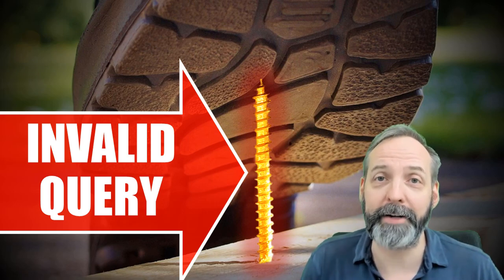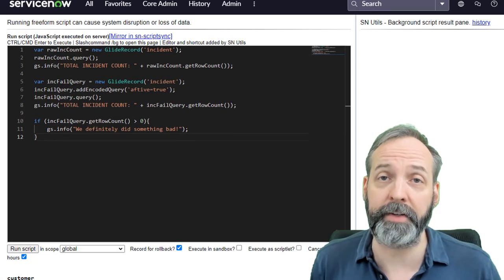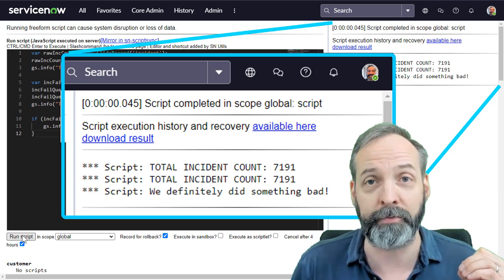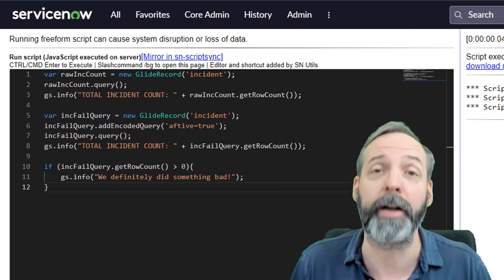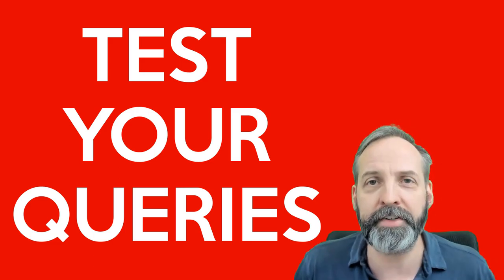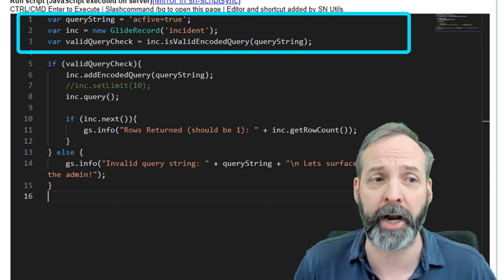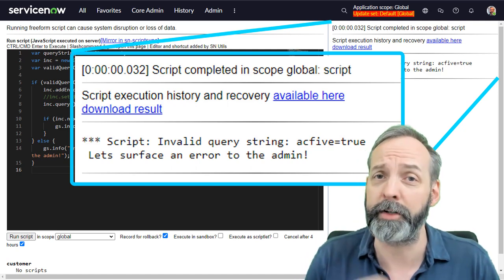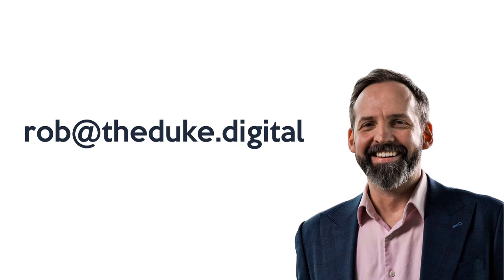Do THIS to stay safe from invalid queries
Invalid queries on GlideRecord can have disastrous consequences. But a not well known sys property called glide.invalid_query.returns_no_rows can protect you... mostly.  Just don't forget to keep testing your queries!